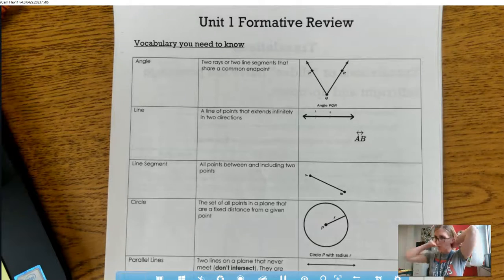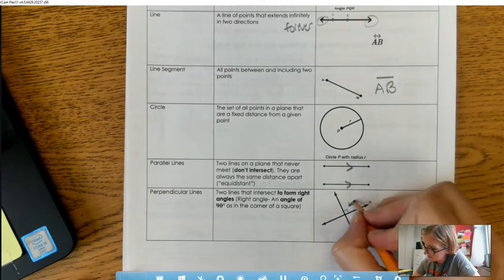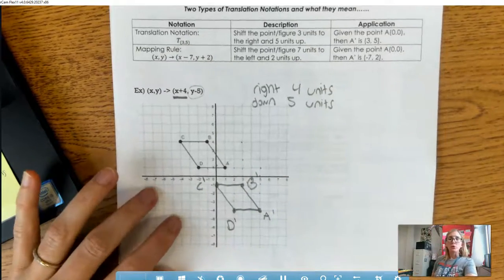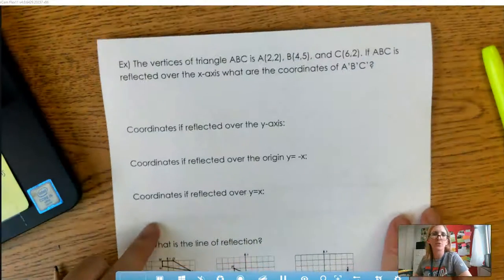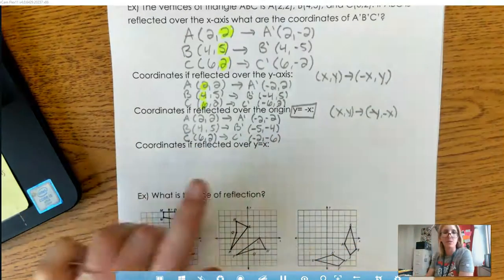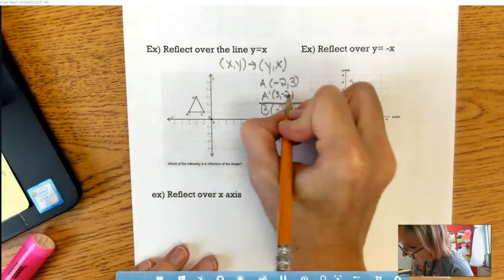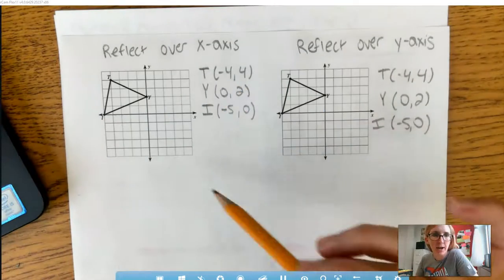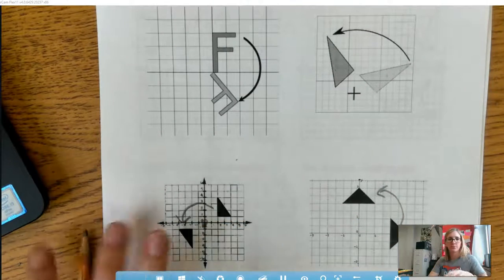Unit 1 Quiz Review